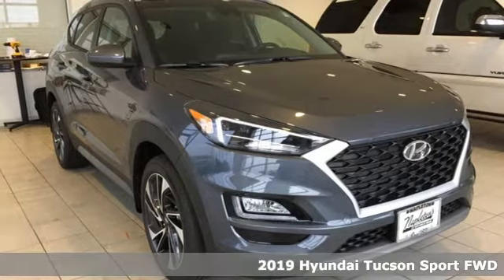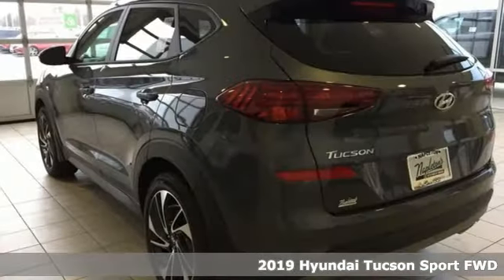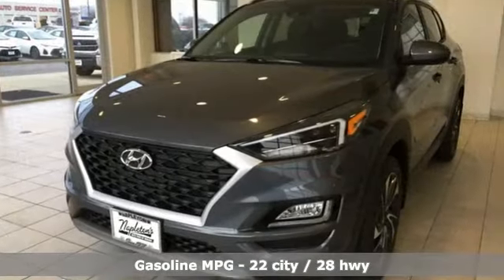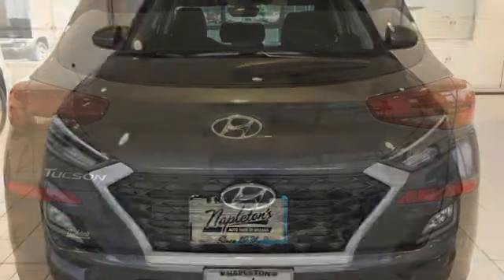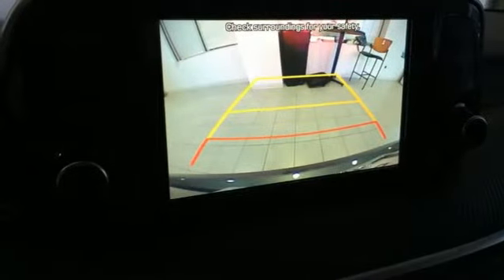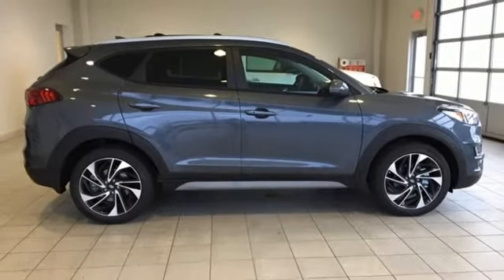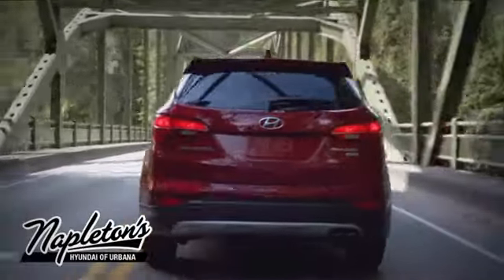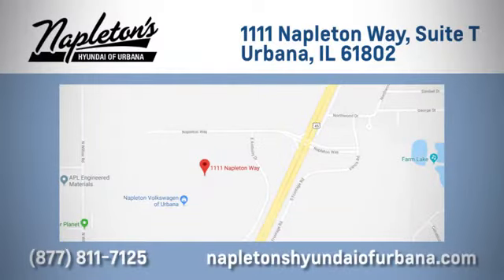New 2019 Hyundai Tucson Urbana IL Champaign, IL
Year: 2019
Make: Hyundai
Model: Tucson
Trim: Sport
Engine: 2.4L 4-Cylinder
Transmission: 6-Speed Automatic with Shiftronic
Color: Gray
Interior: Black
Stock #: H856984
VIN: KM8J33ALXKU856984

Address:
1111 Obrien Dr,